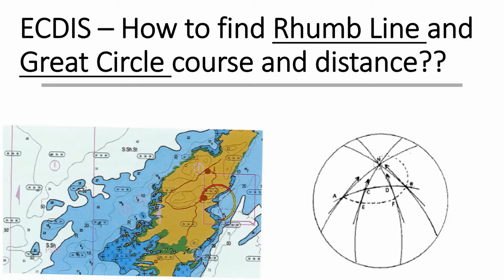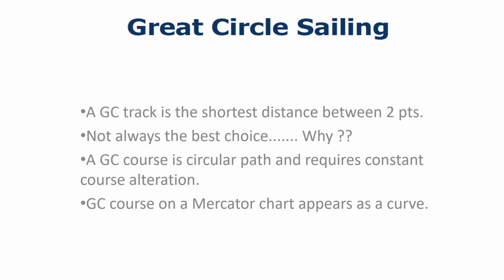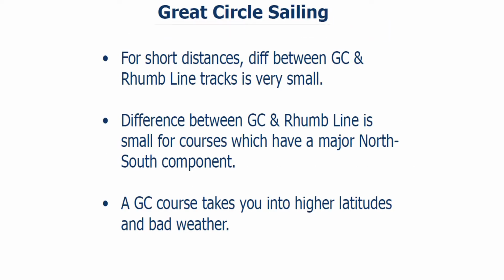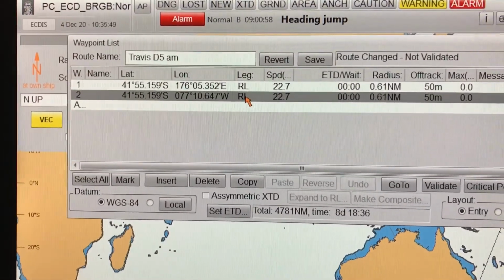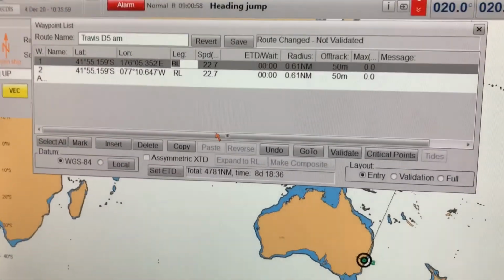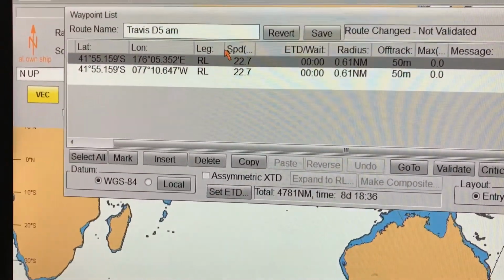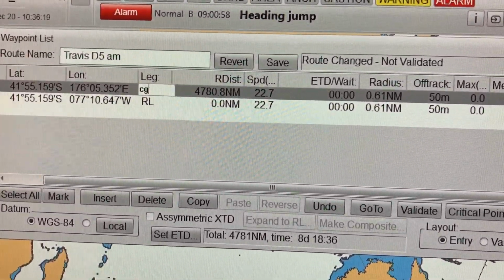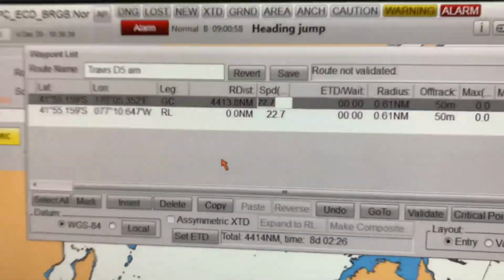ECDIS - How to find rhumb line and great circle course and distance between two positions??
1) Access to hundreds of previously loaded videos (through the community post) which are not accessible to the public.
3) early access to videos due for public viewing by at least 2-4 weeks.
4) Posting questions and getting answers to your query early and personally from me to help you with orals and exam preparation.
5) opportunity to network with other members and request for resources and/or guidance (and from me of course).

In this new video on ECDIS, i show viewers how to determine rhumb line and great circle courses and distances between two positions on the earth's surface.
Determining the shortest and safest course and distance is essential for the commercial aspect of shipping.